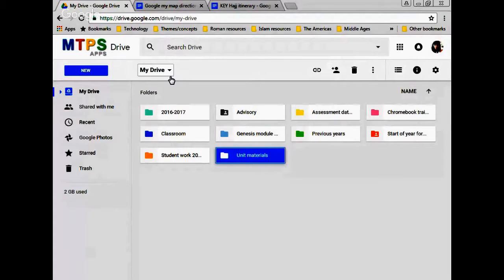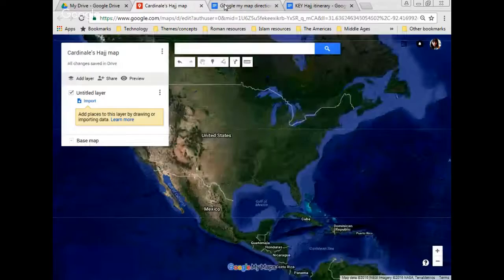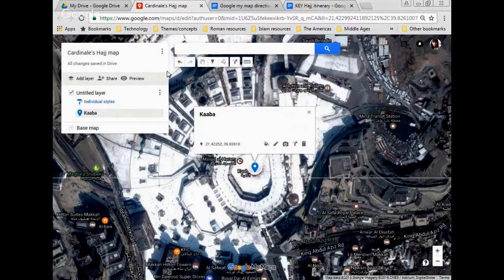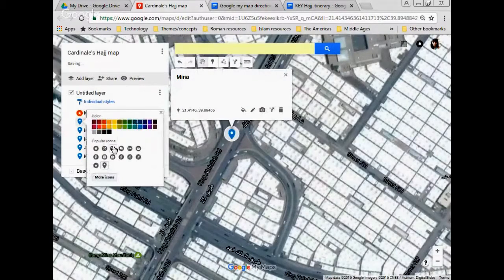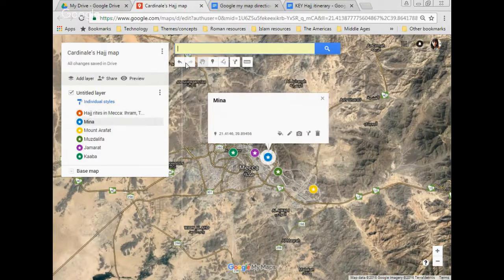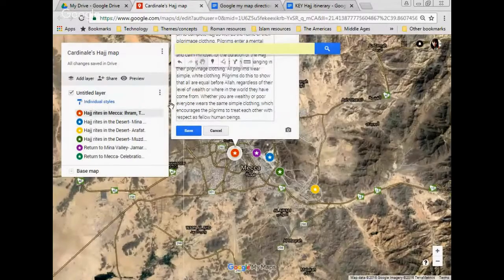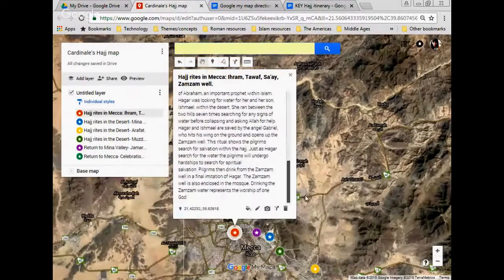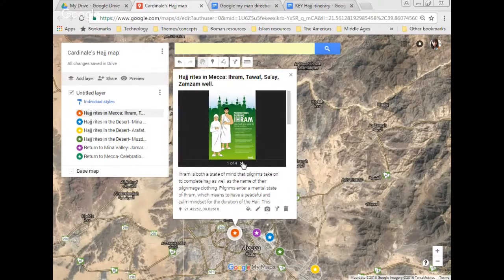My Edited Video